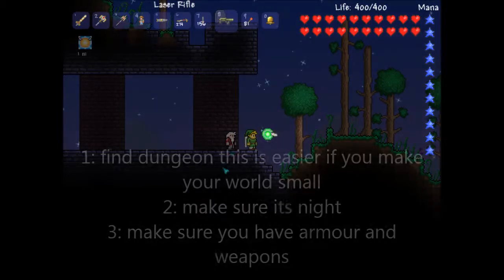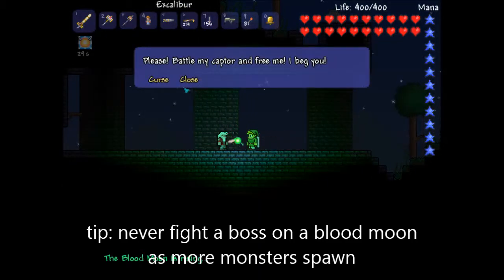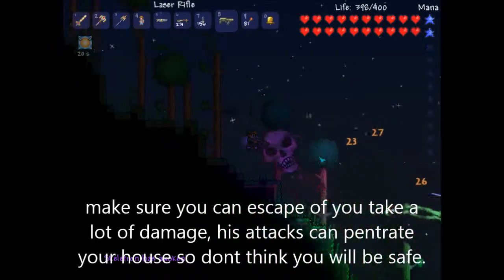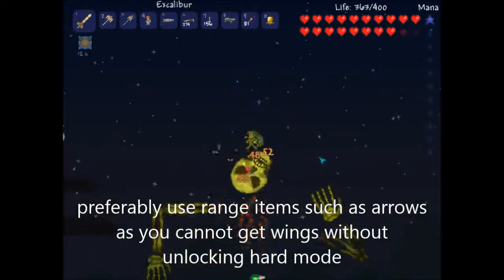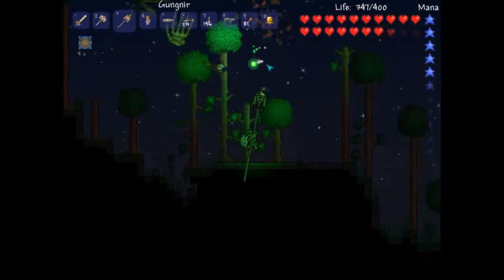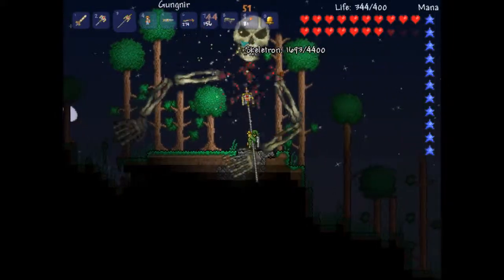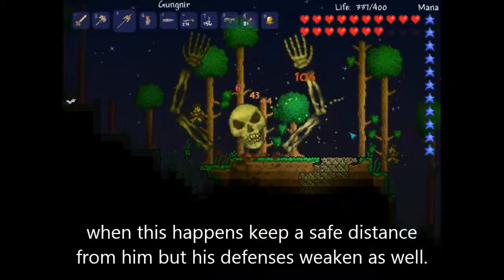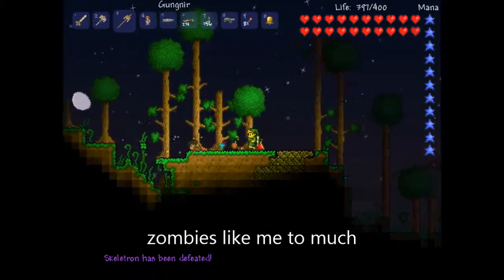Skeletron boss fight - Terraria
The second boss of Terraria, beating this boss gives you access to the dungeon which is home to more enemies and better loot and treasure. The items recommended to bet this boss would include range items , arrows , guns , lance and broadsword for damage. Having gold armour for this boss to bet it as it has alot of health as well as does lots of damage. Potions are recommended alot as well as life crystals to increase your maximum health.